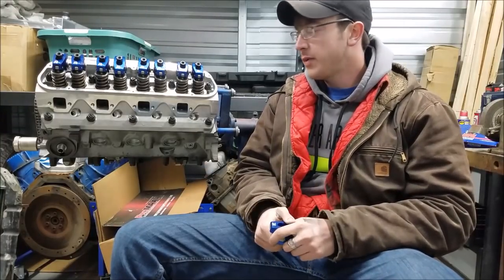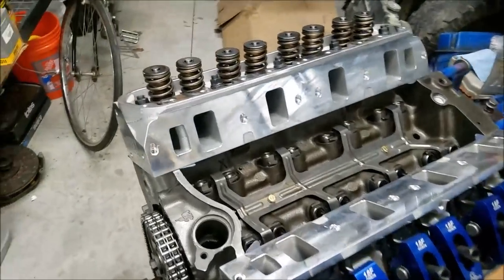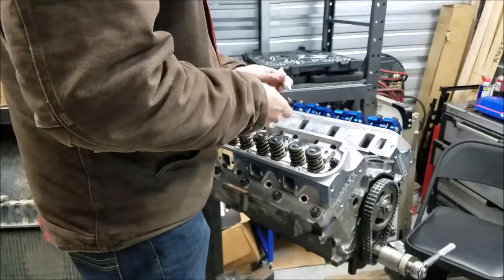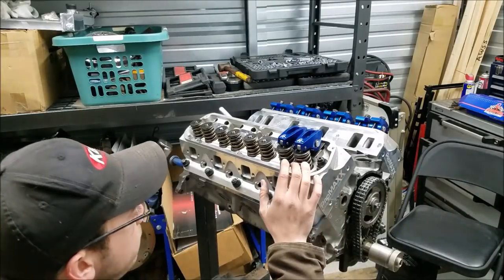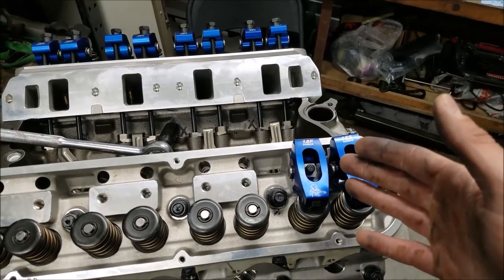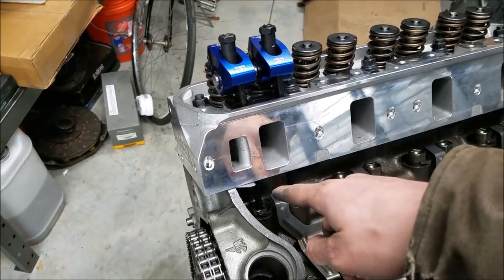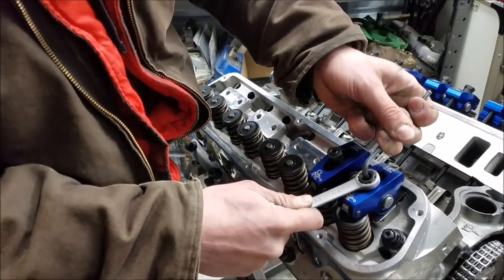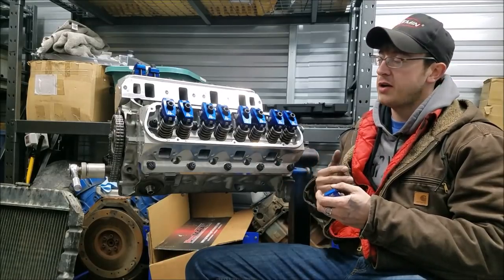How to: Adjust Valves/Set Lifter Preload & Set Up Valvetrain CORRECTLY (Ford/Chevy Small Block)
IF you want your engine to hold together @ RPM this video is for you